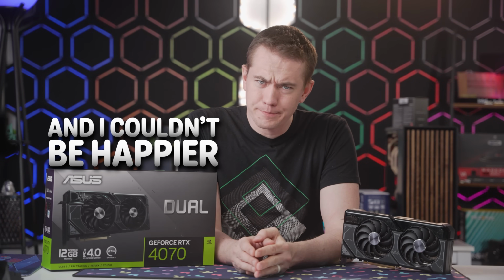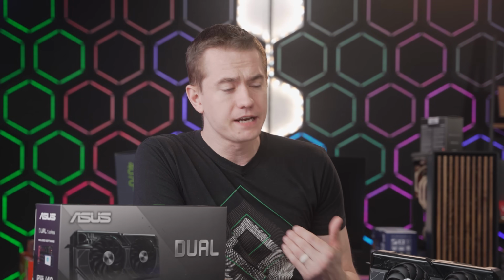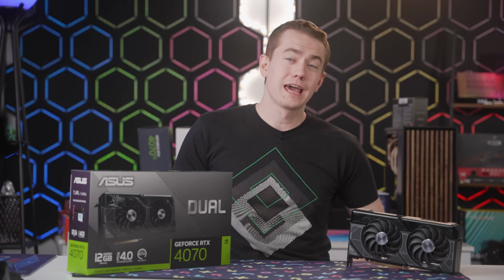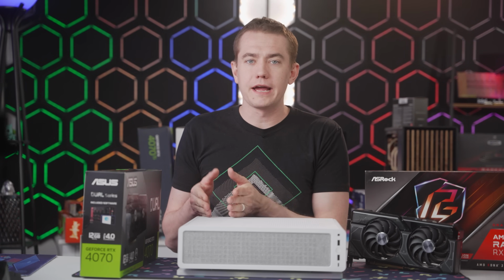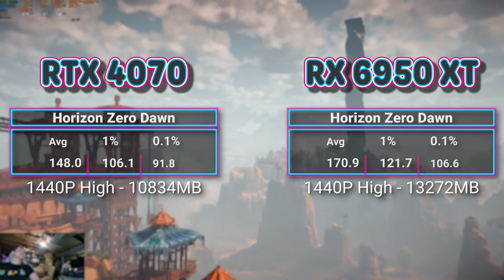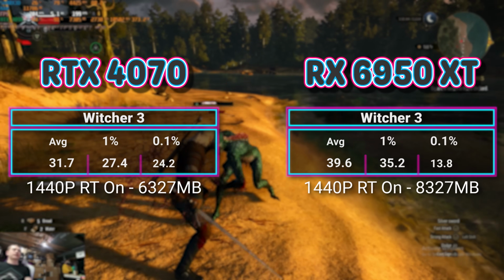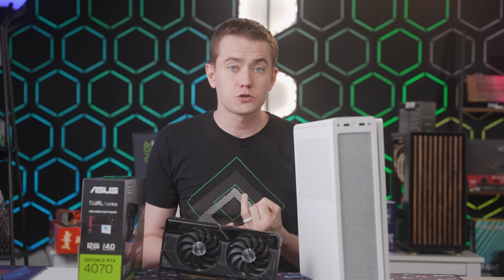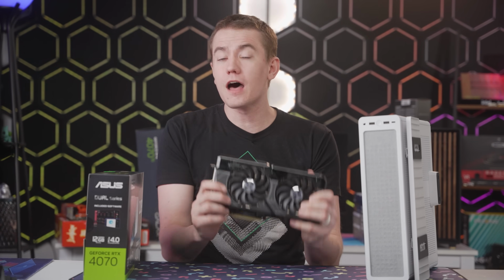I Downgraded To The RTX 4070 & I Don't Regret It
Presenter: Brett Sticklemonster
Videographer: Brett Sticklemonster
Editor: Catlin Stevenson
Thumbnail Designer: Reece Hill